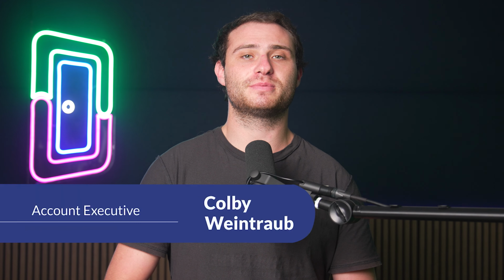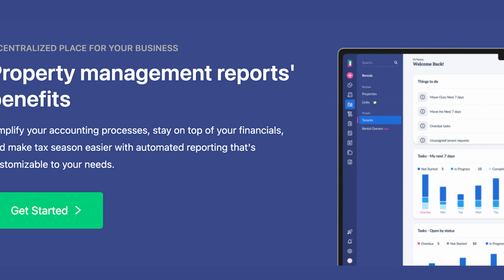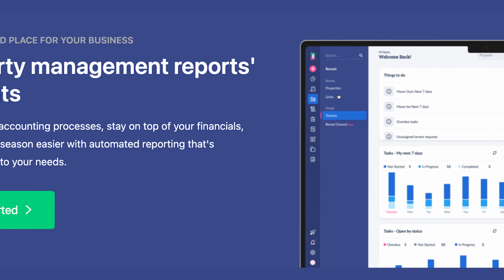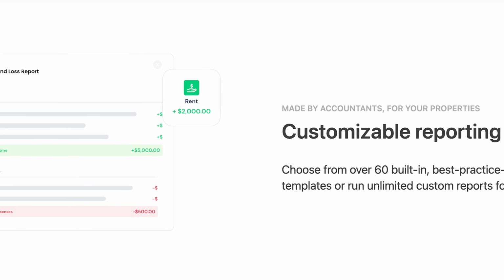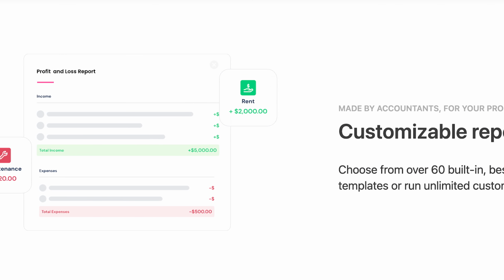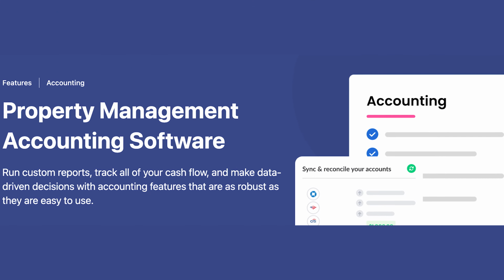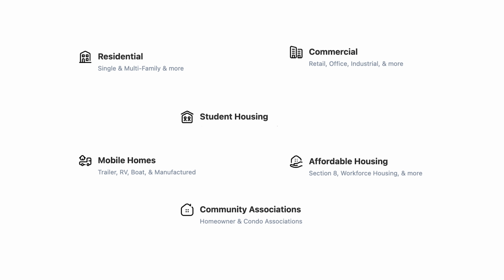DoorLoop's Account Executives Address Your most FAQs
In this video, DoorLoop's account executives address your most frequently asked questions.  Make sure to check out DoorLoop today

0:00 Welcome!
0:20 What is DoorLoop?
1:34 Do I still need QuickBooks if I am using DoorLoop?
2:00 Do you have an app that my tenants can download?
2:20 Can I generate monthly statements for owners?
2:53 How can I receive payments and maintenance requests from my tenants?
3:16 Are you able to easily track expenses in the software?
3:41 Can I send notifications to tenants about their balance?
4:11 What does the onboarding charge cover?
4:51 How can I get started?

Category: Training ‍‍